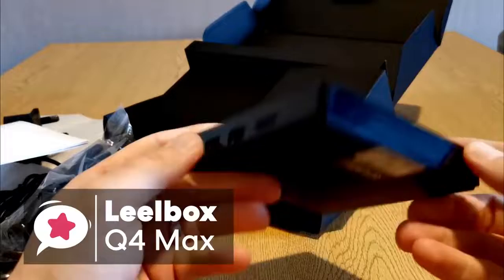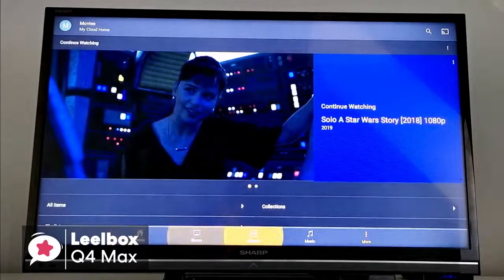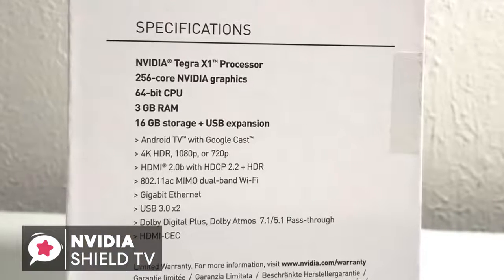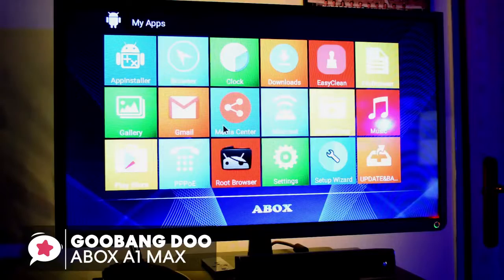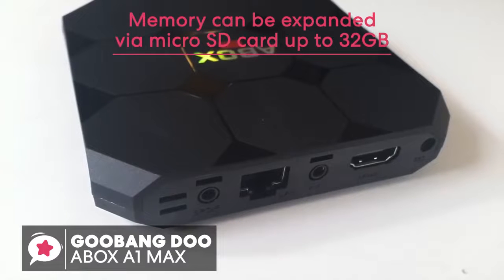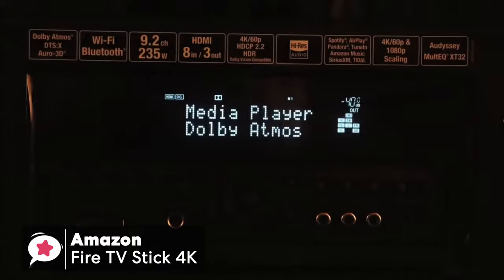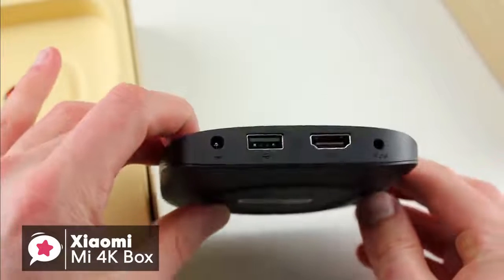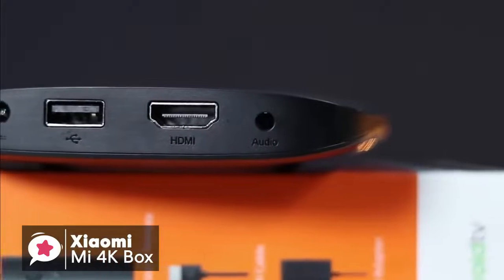world most amazing 5 Best Android TV Boxes for 2022-2023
Links to the android tv boxes mentioned in this video:

► 5. Leelbox Q4 Max Android 8.1 TV Box
► 4. NVIDIA SHIELD TV Gaming Edition
► 3. GooBang Doo ABOX Android 7.1 TV Box
► 2. Fire TV Stick 4K
► 1. Xiaomi Mi 4K Box
Do you want to maximise your TV's potential without paying exorbitant cable fees? If so, an Android TV box might be the perfect answer for you. The top 5 Android TV boxes for 2022 have been narrowed down based on features, cost, and specifications. You may learn more about how to choose in this video.